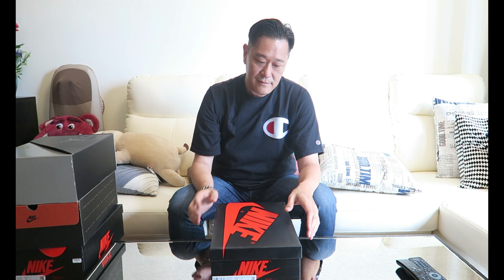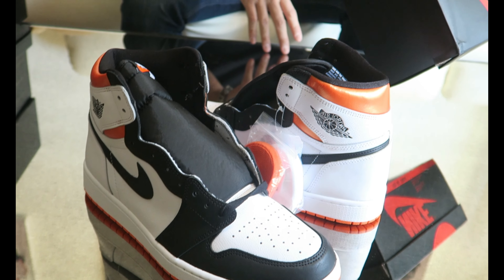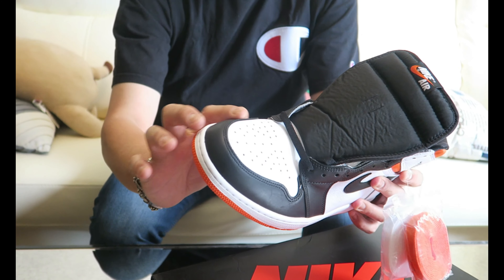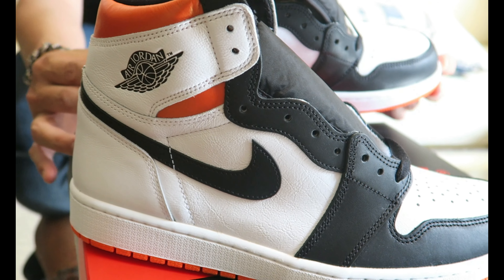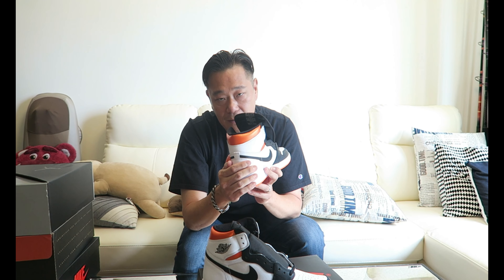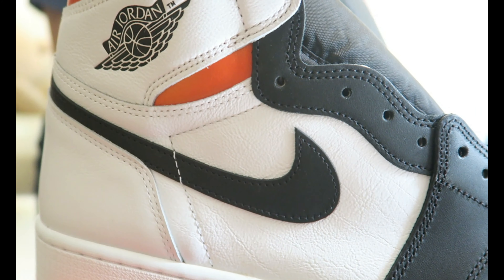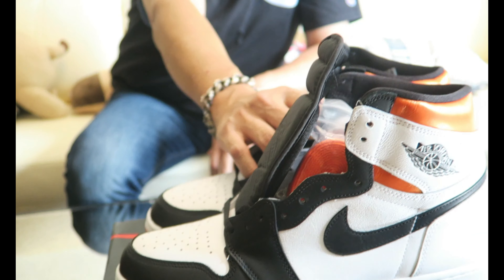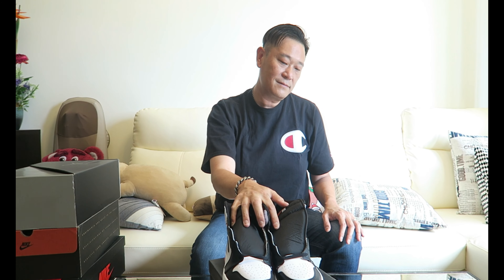Jordan 1 High Electro Orange! Finally Hit On a Raffle!!